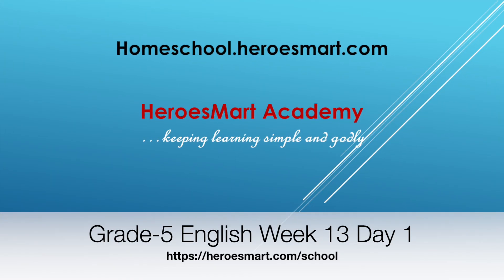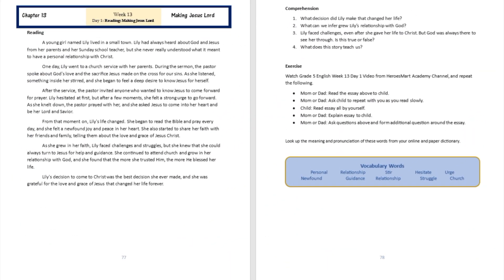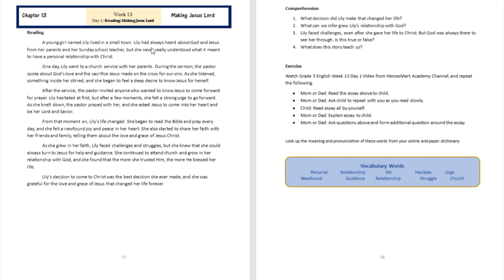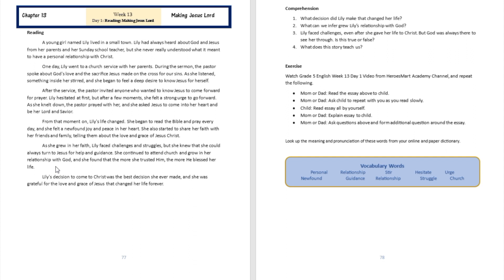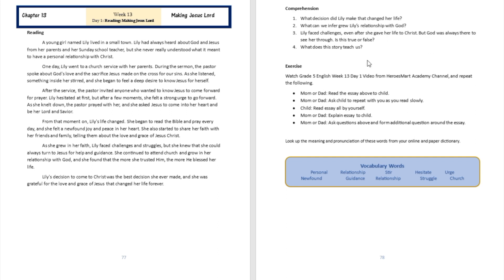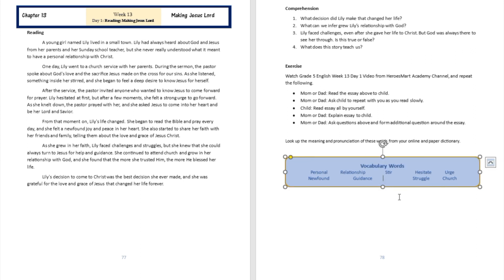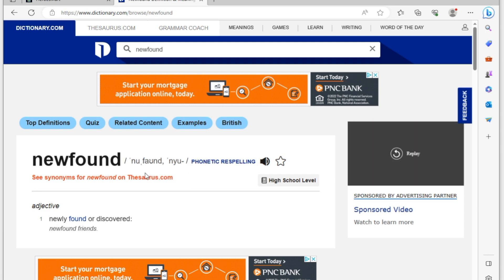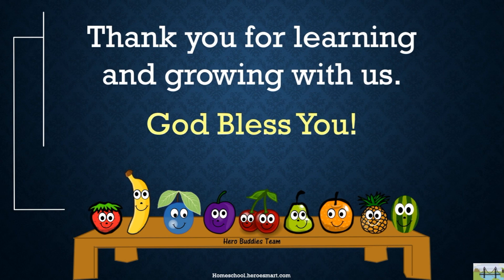Grade 5 English Week 13 Day 1 - Fifth Grade Free Homeschooling Video